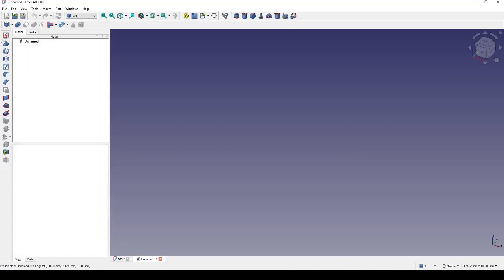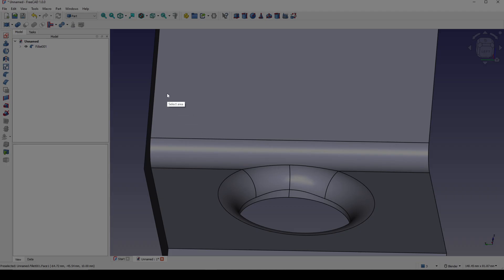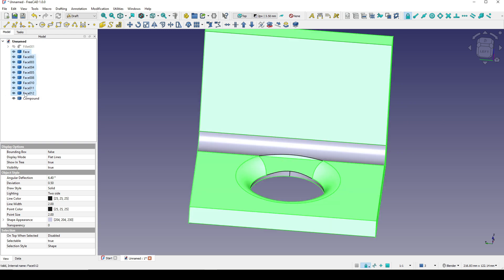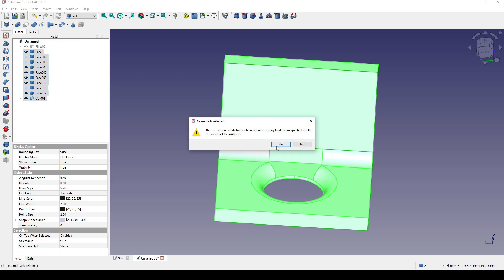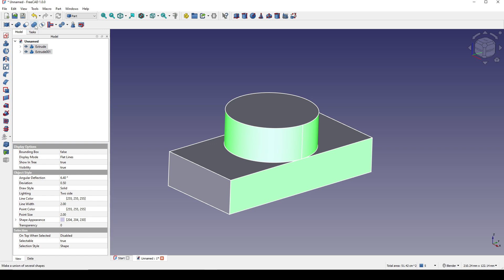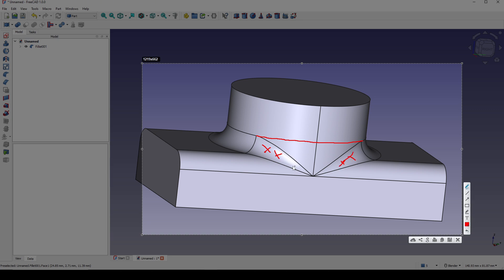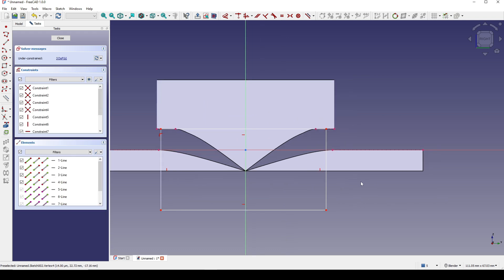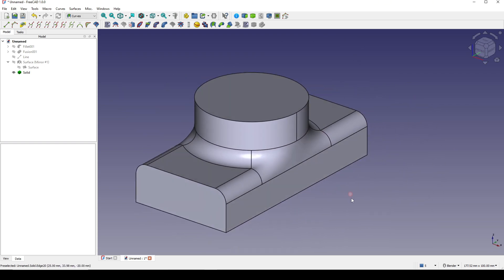FreeCAD 1.0 Combine Default Fillet with Manual Fillet.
This method works only if the default fillet works.
The result will be different from the manual fillet only, but faster.